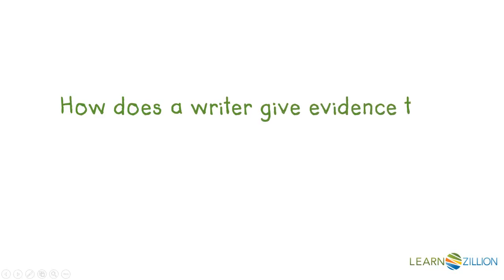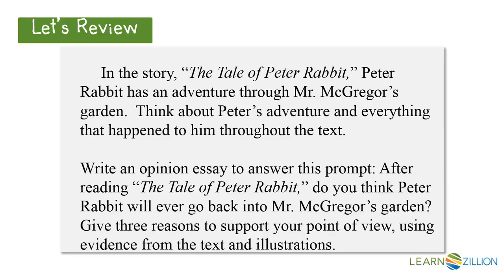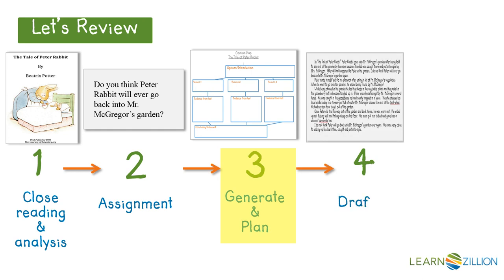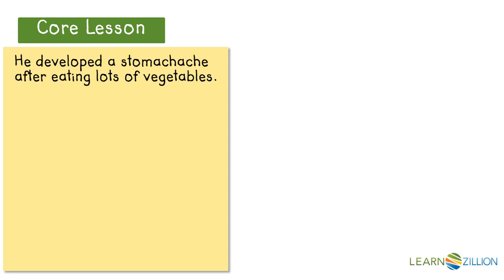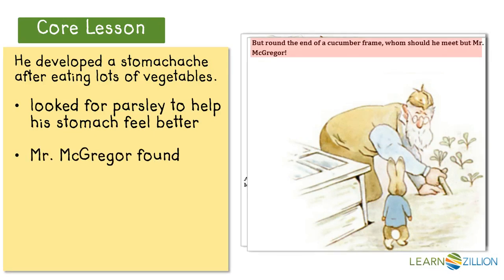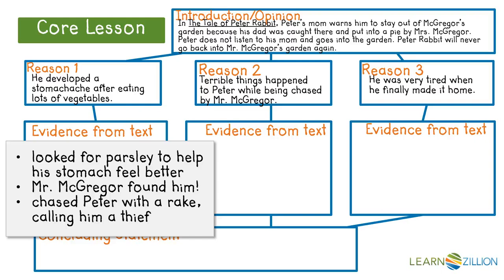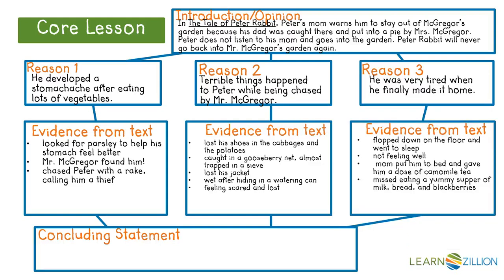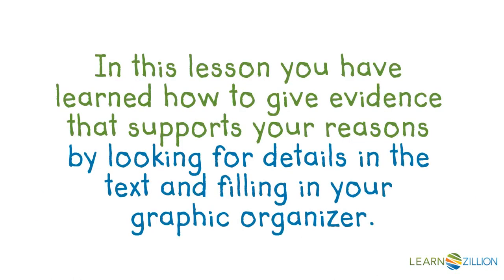Provide evidence to support reasons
In this lesson you will learn how to give evidence that supports your reasons by looking for details in the text and filling in your graphic organizer.

ADDITIONAL MATERIALS

STANDARDS

CCSS.W.3.1.b Provide reasons that support the opinion.